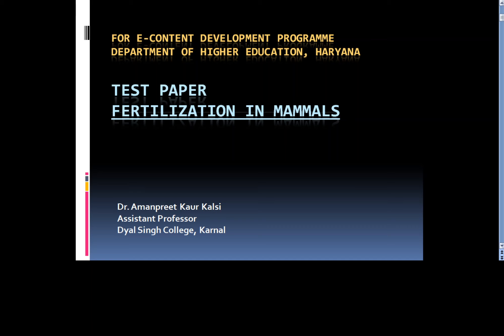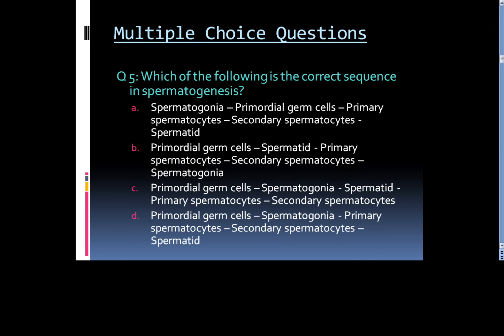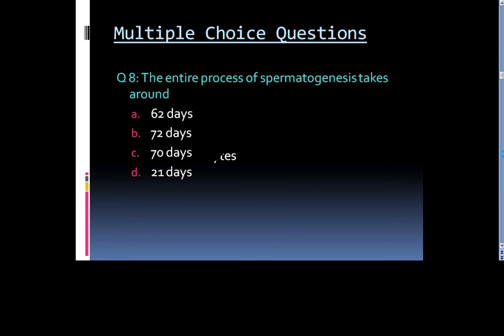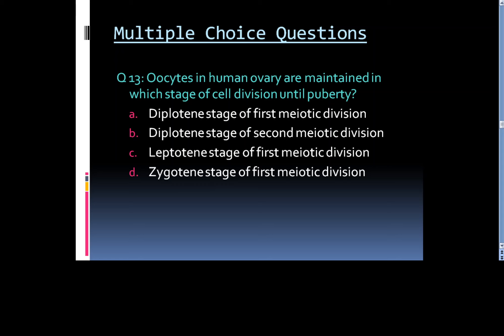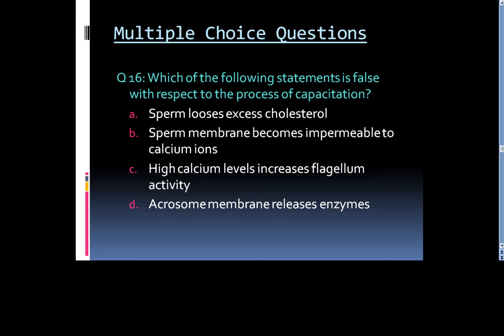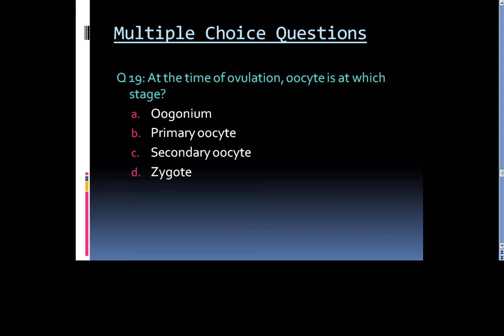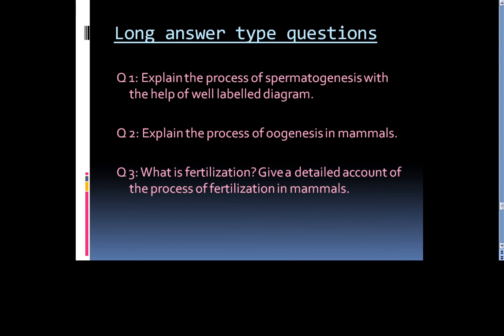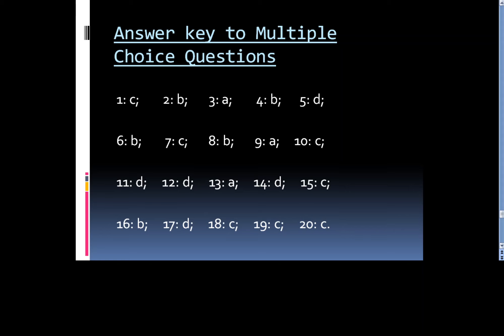TEST PAPER WITH NARRATION ON TOPIC - FERTILIZATION IN MAMMALS BY - DR. AMANPREET KAUR KALSI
TEST PAPER WITH NARRATION ON TOPIC - FERTILIZATION IN MAMMALS BY - DR.  AMANPREET KAUR KALSI as part of E-Content Development Programme, Department of Higher Education, Haryana